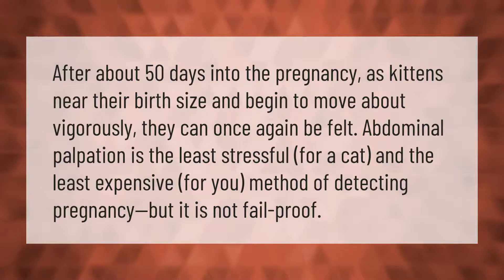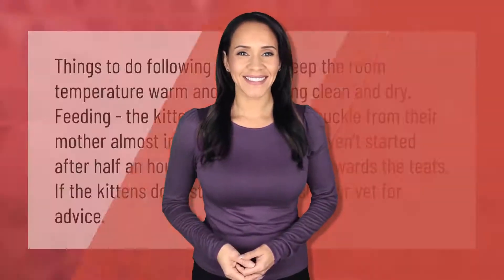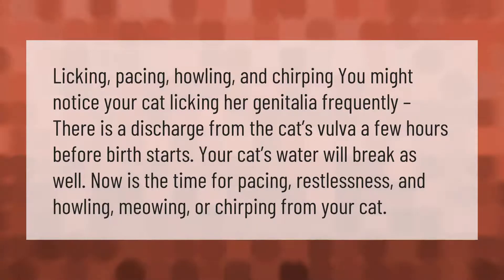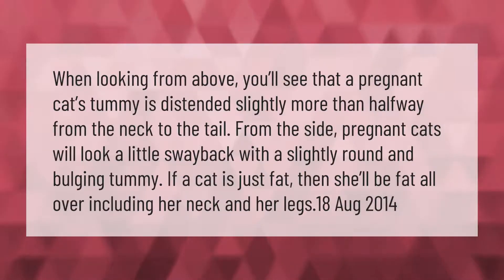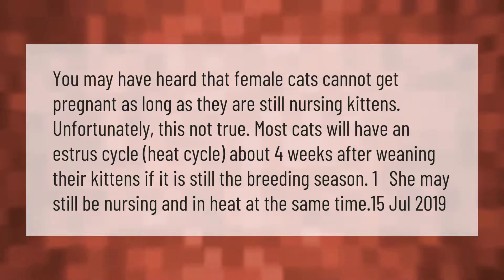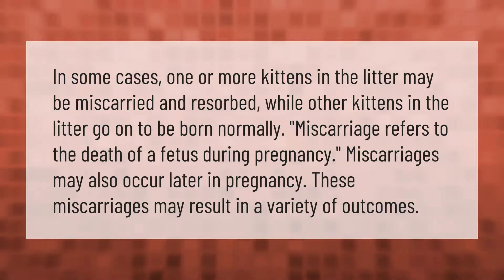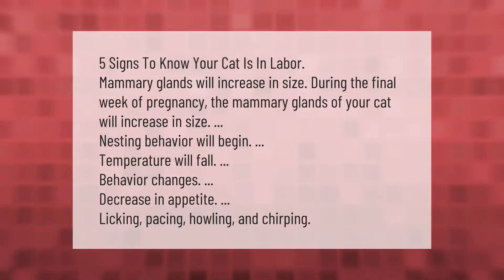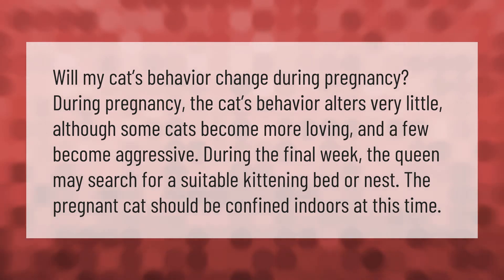Can you feel kittens in a pregnant cat?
00:00 - Can you feel kittens in a pregnant cat?
00:38 - How many kittens are in a typical litter?
01:14 - What to do after cat gives birth?
01:45 - How do cats act before they give birth?
02:18 - When do pregnant cats nipples swell?
02:45 - How do you tell if a cat is pregnant or fat?
03:18 - Can a cat give birth and still be pregnant?
03:52 - Do cats bleed before giving birth?
04:19 - Can a cat miscarry only one kitten?
04:50 - Do pregnant cats bellies drop?
05:20 - How do I know when my cat is due to give birth?
05:53 - Do pregnant cats get aggressive?

Laura S. Harris (2021, March 13.) Can you feel kittens in a pregnant cat?
    AskAbout.video/articles/Can-you-feel-kittens-in-a-pregnant-cat-230239